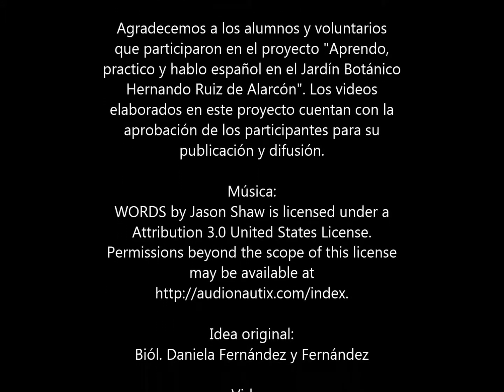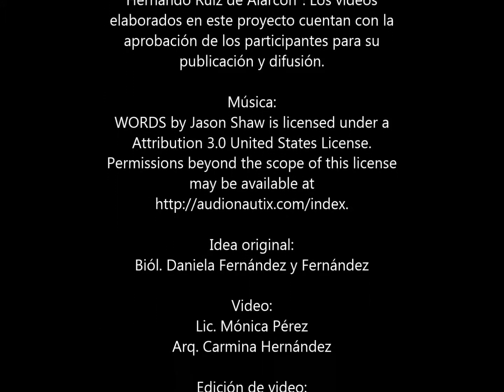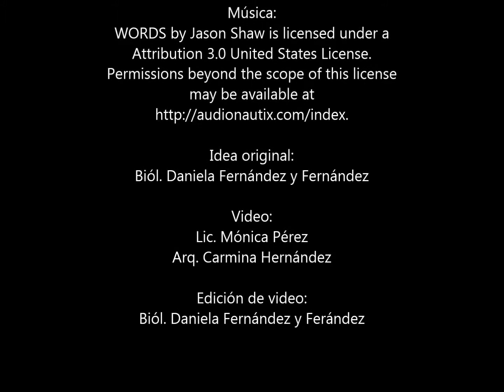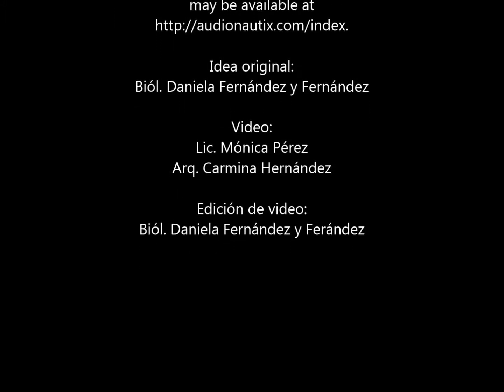Aprendo, practico y hablo español: Calendula officinalis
Este video fue elaborado por el área de
Difusión Cultural del Centro de Enseñanza para
Extranjeros (CEPE/UNAM) de Taxco en
conjunto con el Jardín Botánico Hernando
Ruiz de Alarcón.

Agradecemos a los alumnos y voluntarios
que participaron en el proyecto "Aprendo,
practico y hablo español en el Jardín Botánico
Hernando Ruiz de Alarcón". Los videos
elaborados en este proyecto cuentan con la
aprobación de los participantes para su
publicación y difusión.

Attribution 3.0 United States License.
Permissions beyond the scope of this license

Idea original:
Biól. Daniela Fernández y Fernández

Lic. Mónica Pérez
Arq. Carmina Hernández

Edición de video:
Biól. Daniela Fernández y Ferández

Voluntario
Yannick Arcens